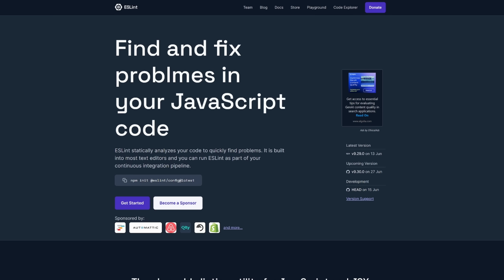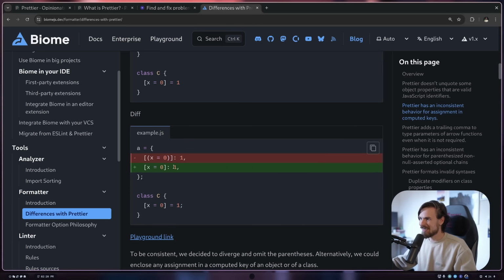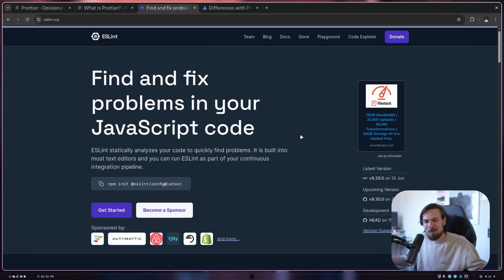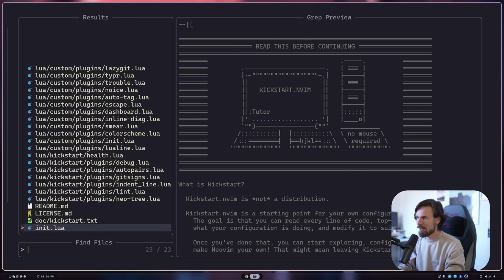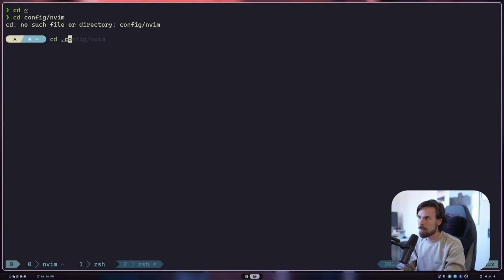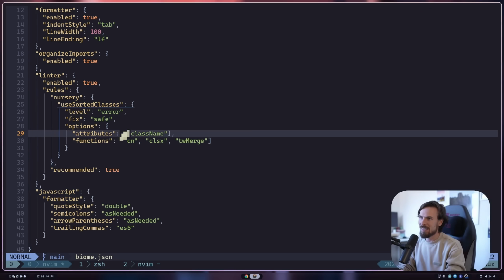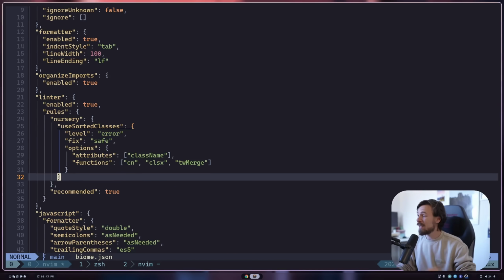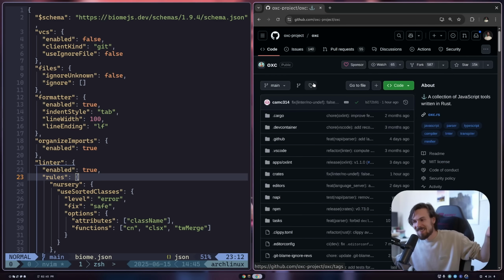Saying Goodbye To ESLINT and Prettier